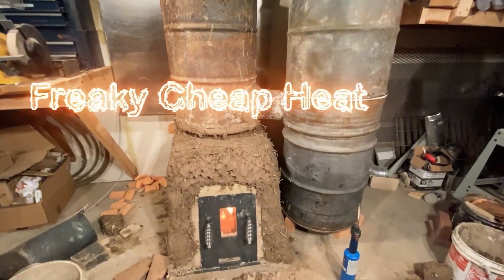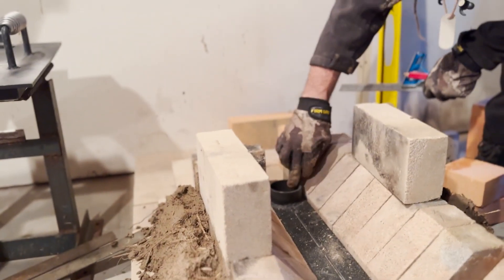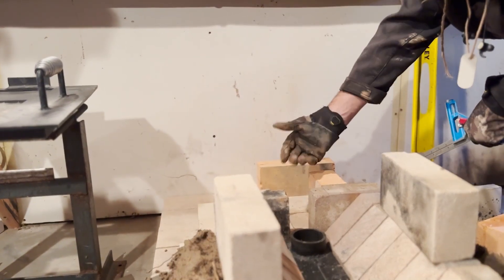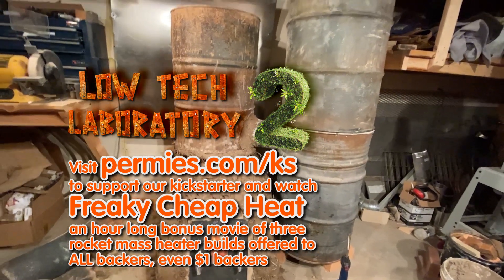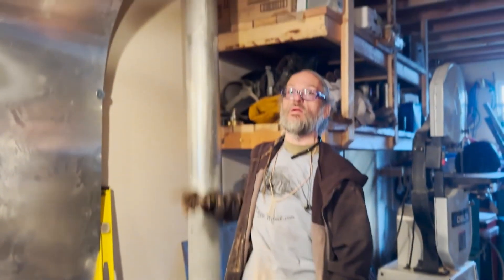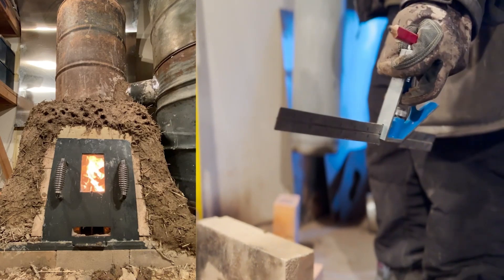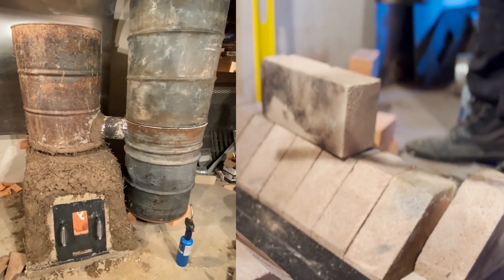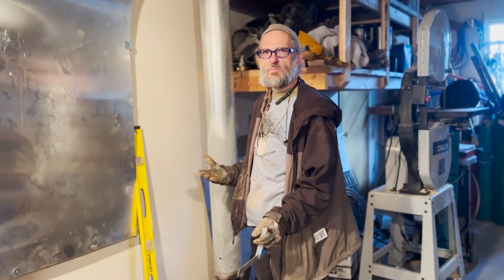Freaky Cheap Heat: a new 7 inch batch box rocket heater for a wood shop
Join Uncle Mud, also known as Chris McClellan, as he engages in a fascinating discussion with Eliot Mason about the new batch box rocket mass heater. This innovative wood-burning technology allows for efficient and effective combustion of wood. Mud delves into the details, explaining the unique airflow system, the radiating effect of hot gases, and the importance of the angled brickwork in ensuring consistent warmth. The conversation sheds light on the intricate mechanics of this wood-burning device, designed for optimal performance. Dive into this engaging talk and learn how the right design can make all the difference in rockety wood combustion systems.

This clip is extracted from the upcoming "Freaky Cheap Heat" movie, which delves into three novel rocket mass heater builds: the batch box RMH build situated in the woodshop, the fresh 6-inch J-tube construction in the quaint tiny red cabin, and the extensive overhaul of the RMH located in the library. Set to be an hour-long cinematic journey, this film will be accessible to all supporters who back at the $1 'Thanks' tier. This enticing offer is part of the "Low Tech Laboratory 2" Kickstarter campaign, which promises backers a new movie, exclusive plans, and a plethora of additional content. Join us in this heating revolution!

00:00 - Introduction to the Batch Box design
00:16 - Loading Procedure and Primary Combustion Mechanics
00:38 - Gas Circulation and Heat Radiation Process
01:10 - Box Design, Dimensions, and Purpose of Angled Bricks

Kyle Neath
Mehron Kugler
Kerry Rodgers
Bill Crim
Dolius
Bill Erickson
Greg Martin
G Cooper
Bryan Beck
Pasquale DeAngelis
James Tutor
danita neu
Polly Jayne Smyth
Opalyn Rose
William Kearns
Eric Tolbert